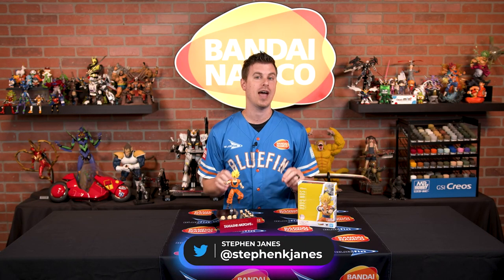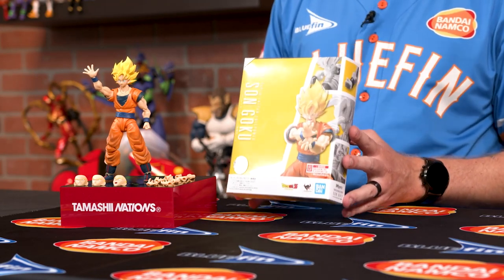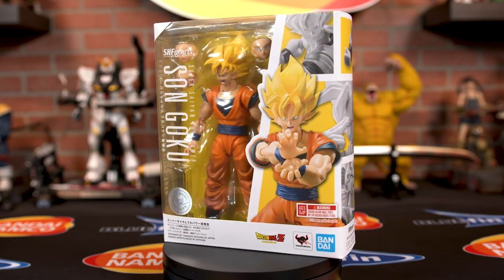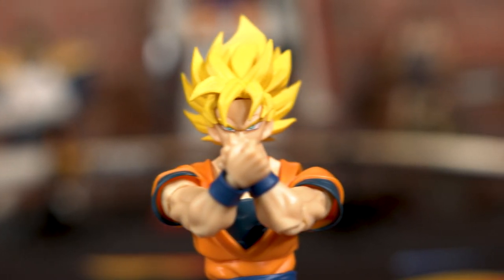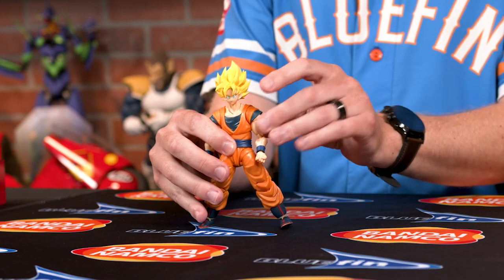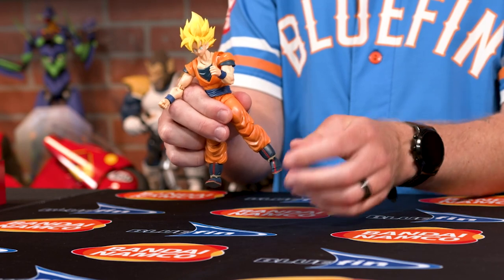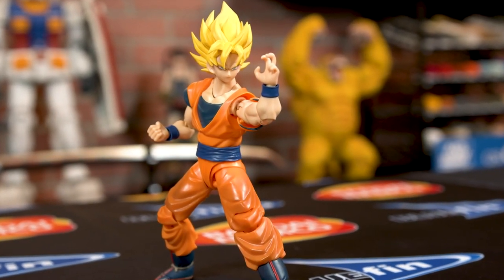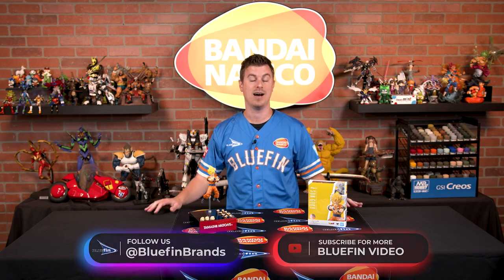Super Saiyan Full Power Son Goku S.H.Figuarts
He needs no introduction, but here's one anyway! Super Saiyan Full Power Son Goku S.H.Figuarts includes three different expressions and four pairs of hands so you can perfectly replicate Goku in any of his signature techniques or stances.